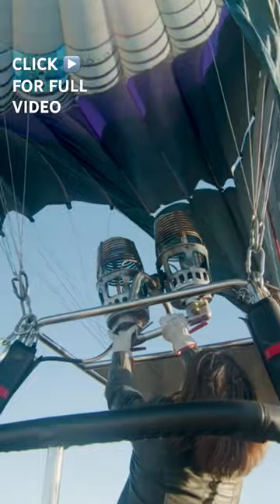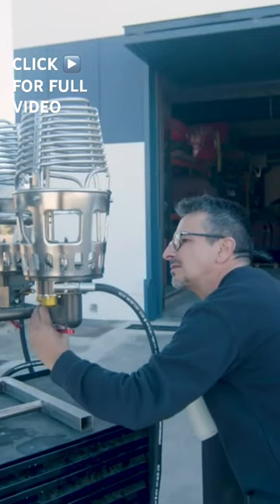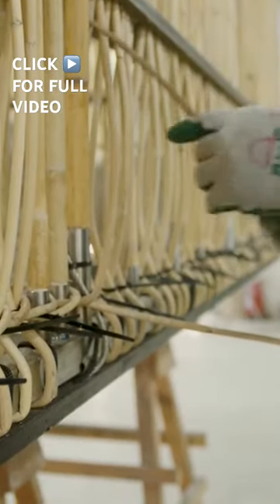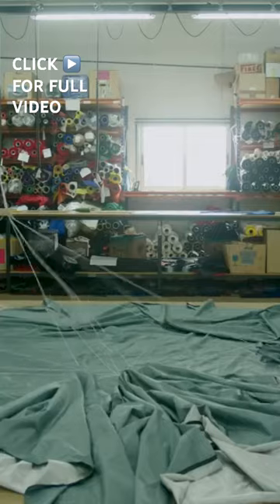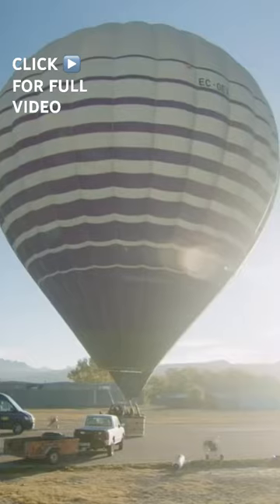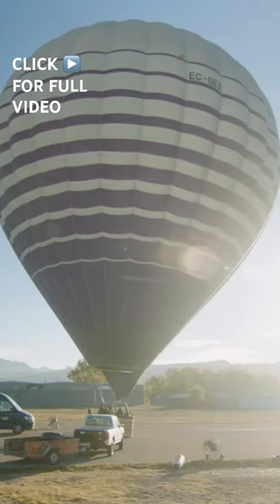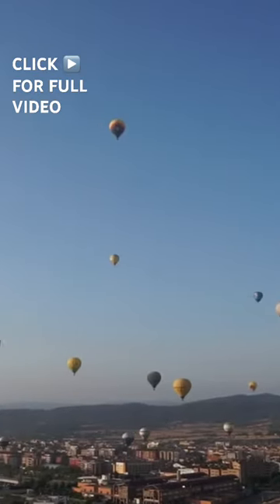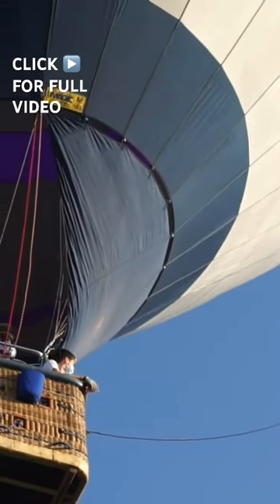Hotairballoons have been around for centuries but owning one is SoExpensive.